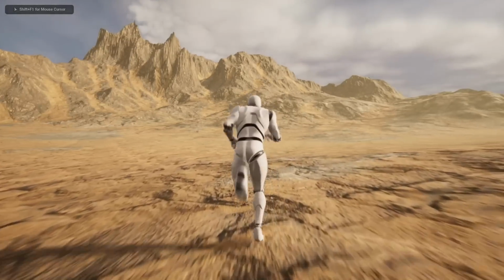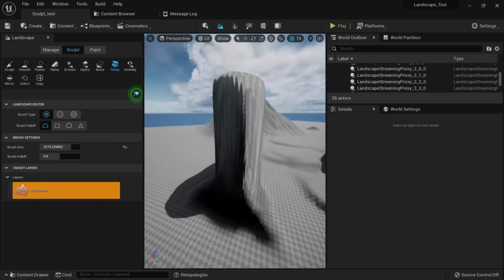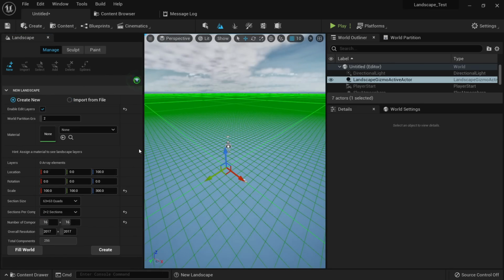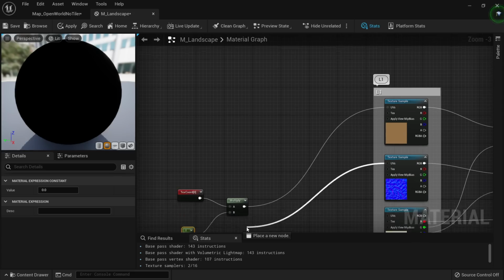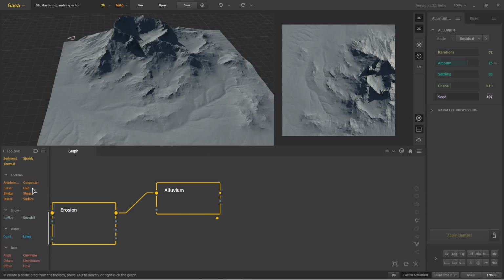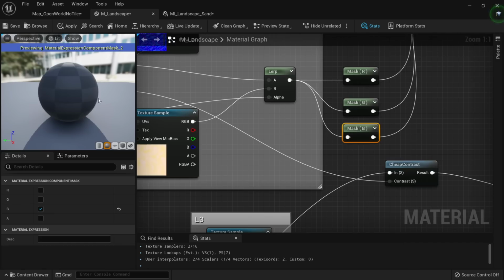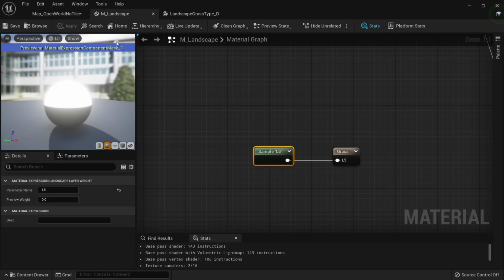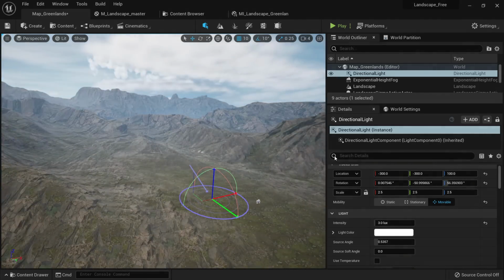Unreal Engine 5 Landscape Beginner Tutorial - Learn to create Open Worlds (Free Material available)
Get resources for your Indie Game Dev Journey: bio.site/unfgames

Learn Landscapes in Unreal Engine 5. In this tutorial you will learn the most common operations using Landscapes in UE5. It will guide you step by step from the very beginner level to do more advanced topics.

By the end of this tutorial you will become confident using Landscapes in Unreal Engine 5 and be able to create your own Open World.

Timestamps:
0:00:00 Intro
0:00:59 Shameless self promo
0:01:15 Basics of Unreal Navigation
0:03:07 Landscape sizes
0:12:13 World partition basics
0:20:32 Sculpting basics
0:36:17 Intro to Gaea
0:42:23 Gaea Basic Node operations
0:50:46 Combining Nodes in Gaea
0:58:01 Exporting a Tiling Landscape
1:04:27 Landmass fundamentals
1:13:14 Blending Landmass with custom height map
1:21:31 Exporting our Landscape with no tiles
1:26:06 Creating our Landscape Material
1:40:19 Height Blending
1:45:03 Creating our Landscape Palette
1:58:11 Creating the Automatic Material
2:09:32 Exporting texture masks from Gaea
2:17:40 Creating the masks in our Material
2:27:04 Blending masks with height maps
2:31:20 Distance Blending theory
2:35:55 Distance Blending Material setup
2:45:06 Enabling Virtual texture support
2:47:34 Virtual Heightfield Mesh
2:58:13 Applying color to our Virtual Heightfield mesh
3:05:38 Virtual texture resolution
3:08:31 Procedural grass spawner
3:18:18 Preparing our Master Landscape parameters
3:22:41 Creating Functions
3:33:01 Creating a Material Library
3:35:23 Exporting a new terrain
3:39:31 Creating a new Landscape Biome